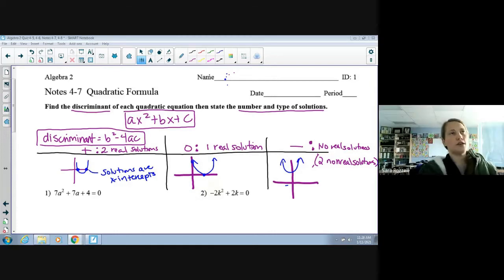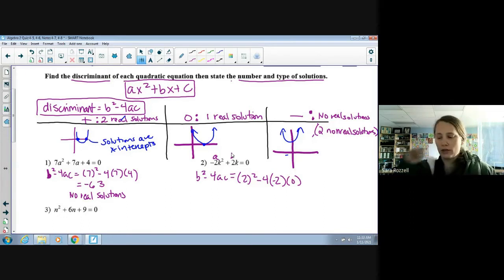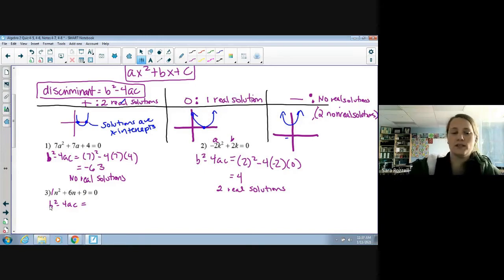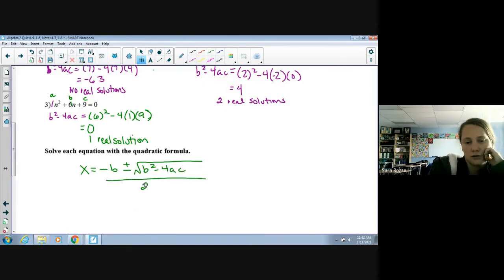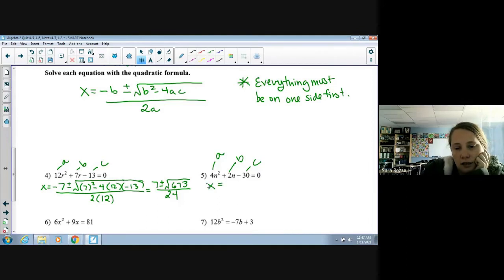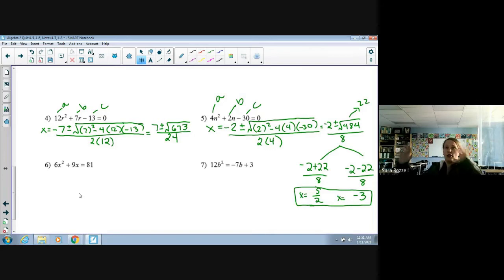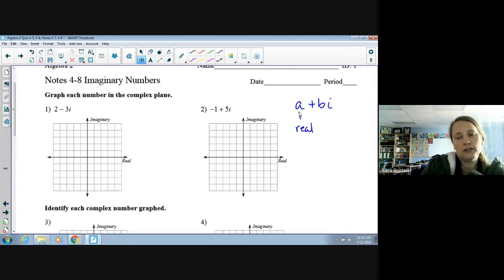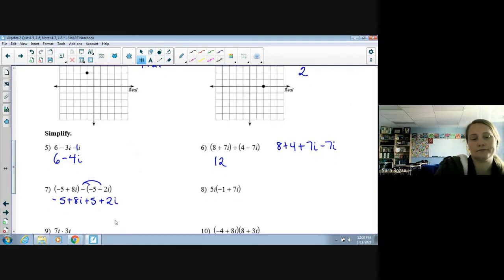Algebra 2 Lesson 4-7